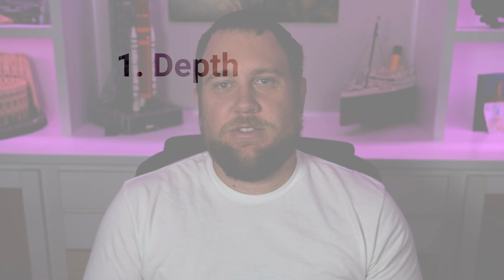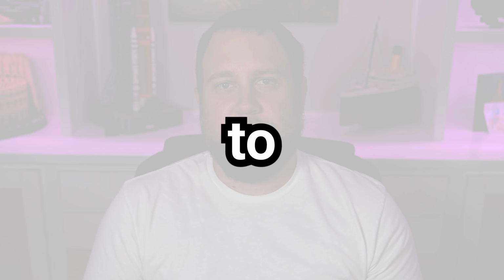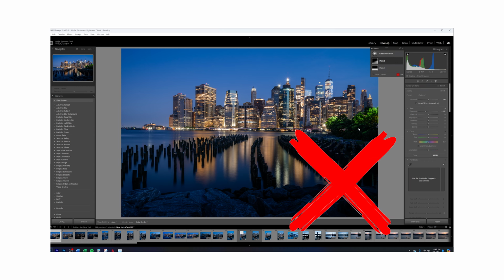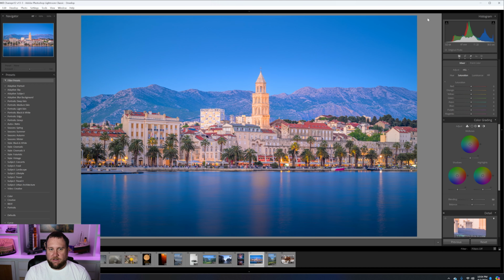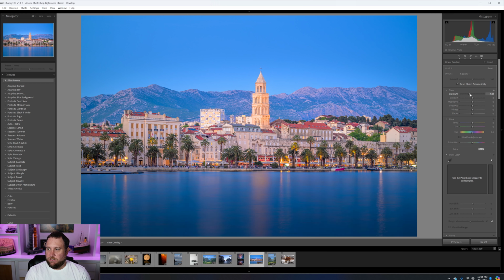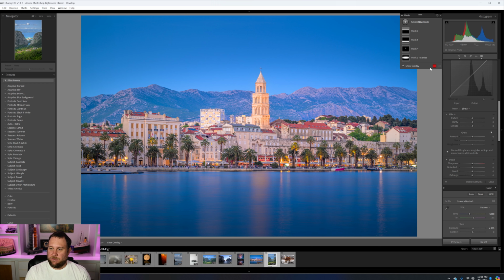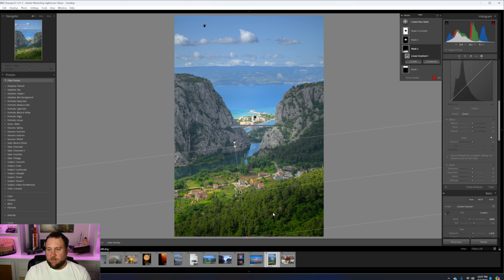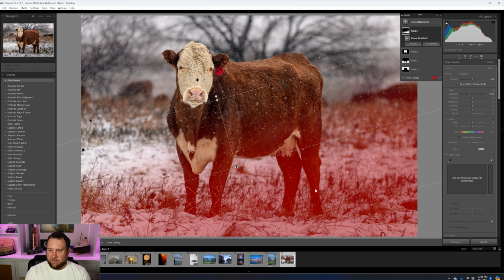Linear Gradient Masking: The #1 Trick for Better Photos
Are you ready to elevate your photo editing skills? In this video, I reveal the editing trick I'm absolutely addicted to: Linear Gradient Masking! This powerful technique has transformed the way I edit my photos, allowing me to achieve stunning results with ease.

Join me as I walk you through my favorite editing method that I use on every single photo. You'll learn how to create beautiful gradients that enhance your images, adding depth and dimension like never before. Whether you're a beginner or an experienced editor, this technique is a game changer for achieving that perfect look.

Don’t miss out on this editing secret that can take your photography to the next level! Let’s get started on making your photos perfect!

-Will

CHAPTERS:
00:00 - Intro
00:20 - Why Linear Gradient Masks are Important
01:44 - Mistakes to Avoid
03:23 - Lightroom Tutorial